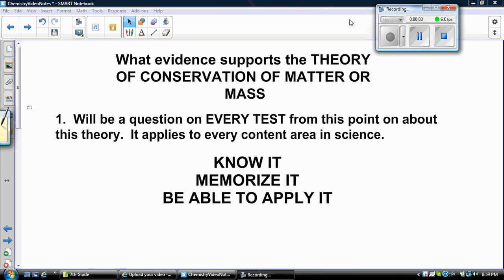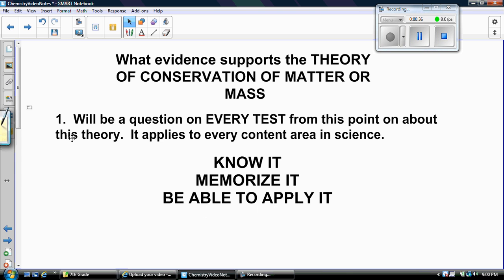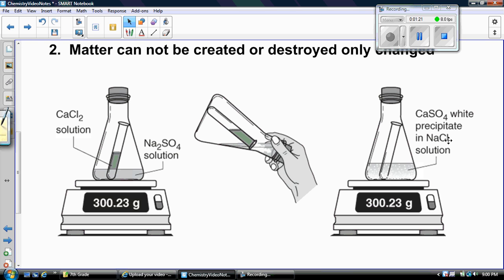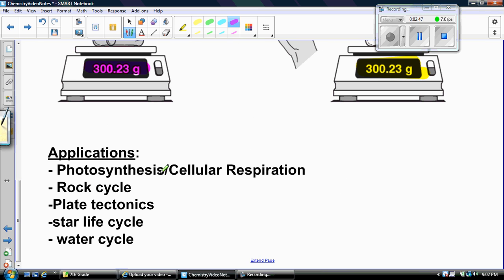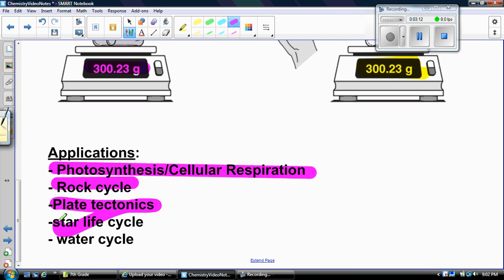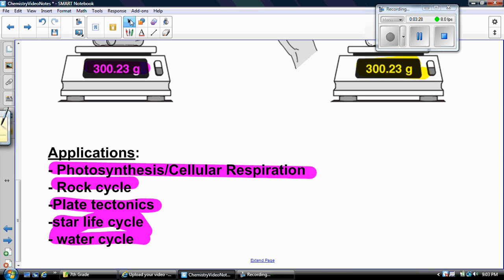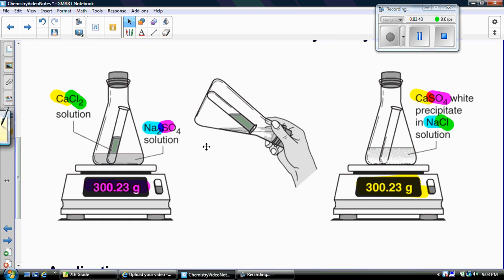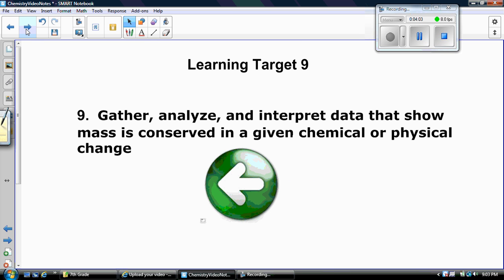Target 9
Conservation of Matter/Mass